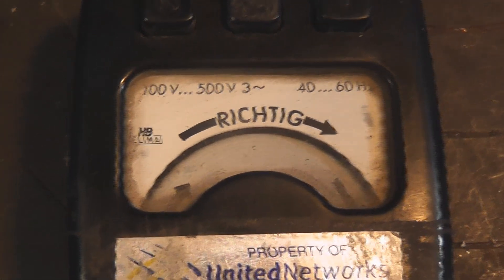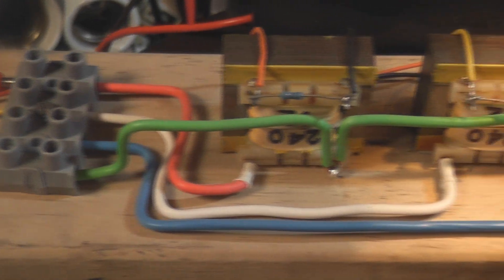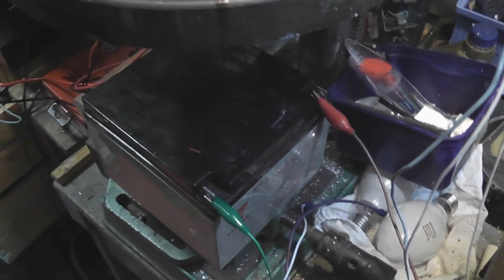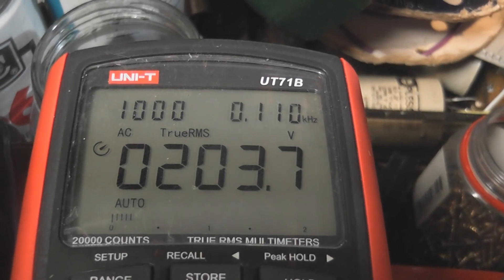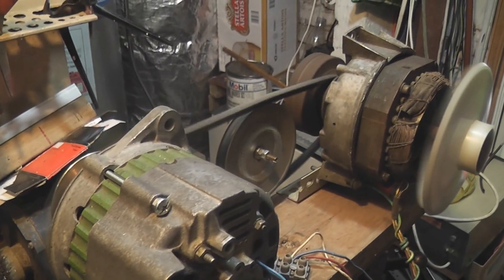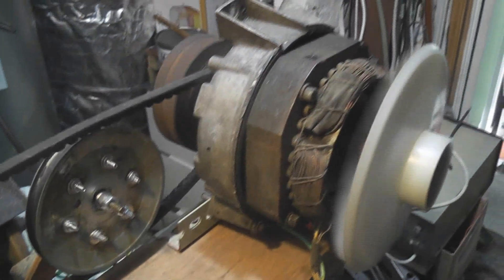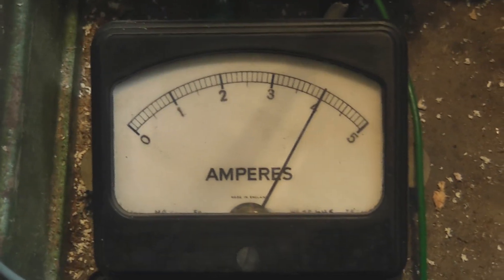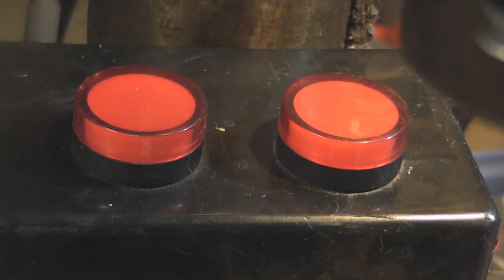Car Alternator used as small 3 phase generator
Fisher & Paykel induction motor driving an old modified car alternator via belt to generate 3 Phase Electricity at around 12 Volts AC 110 Hz. Three small step up transformators are used to make 190-200 Volts 3 Phase. Phase rotation meter used for indication.
DC for excitation is furnished by a 12 Volts accu.

This project is its early stages for some small scale 3 phase experiments which will follow at some stage in the near future.